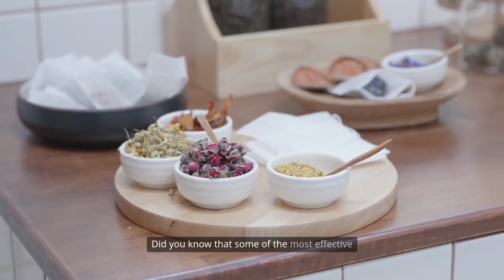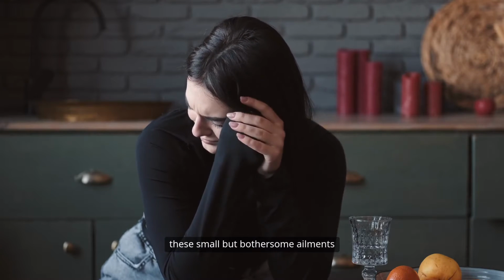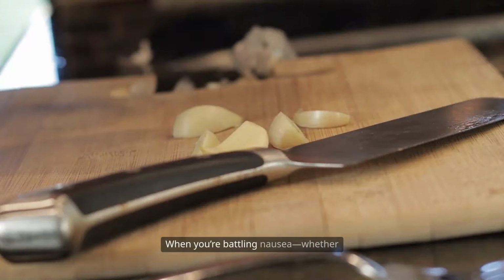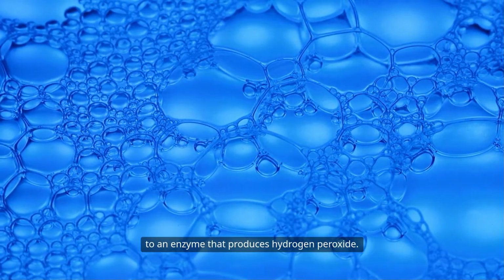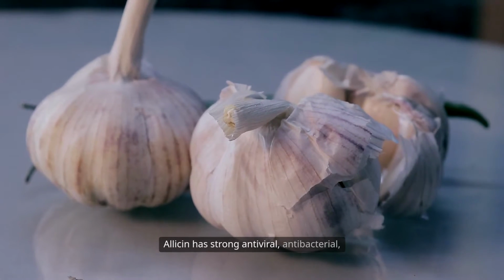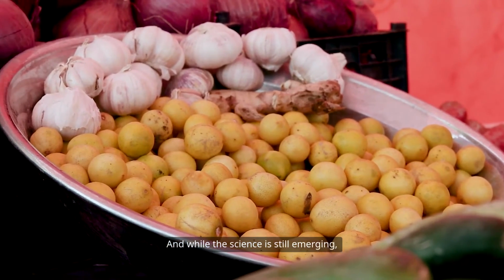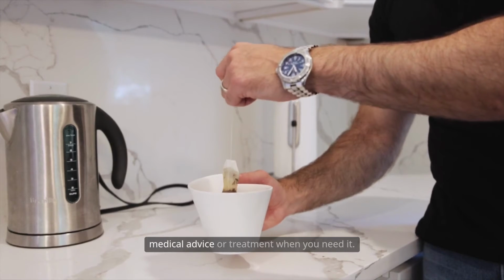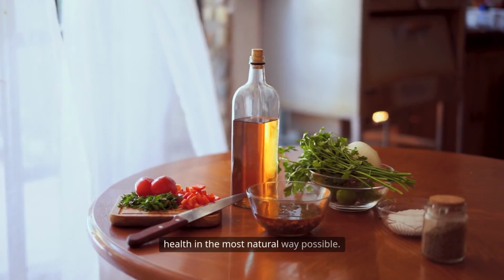Cure Common Illnesses Using Kitchen Staples!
Your kitchen might be more powerful than your medicine cabinet! 🧄🍯🫖
In this video, discover how to treat common illnesses using everyday ingredients you probably already have at home. From colds and sore throats to indigestion and headaches, these natural remedies are simple, effective, and backed by generations of wisdom.

🍋 What you’ll learn:

The healing properties of common staples like garlic, honey, ginger, turmeric, and more

Easy DIY remedies for coughs, congestion, upset stomach, and more

When to use each remedy—and when to seek medical care

How to build your own natural first-aid kit from your pantry

Whether you're into natural healing or just want fast, drug-free relief, these kitchen cures will become your go-to wellness solutions.

🌿 Heal naturally. Feel better—right from home.